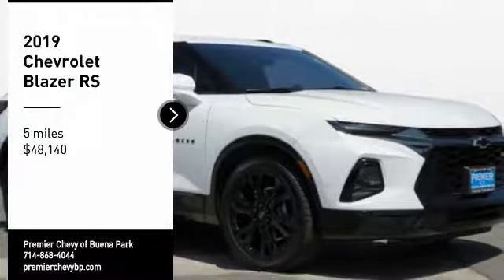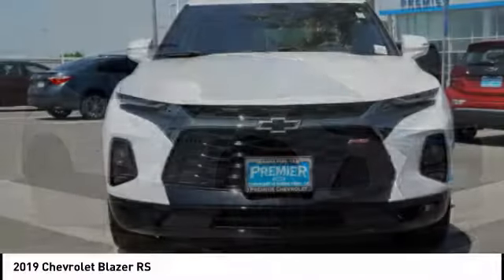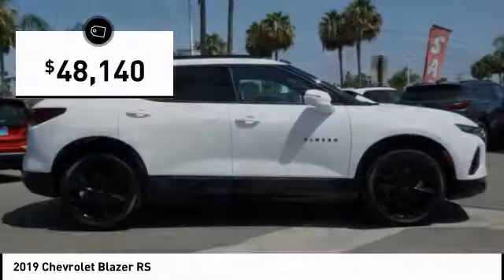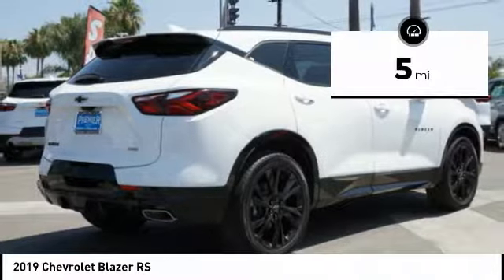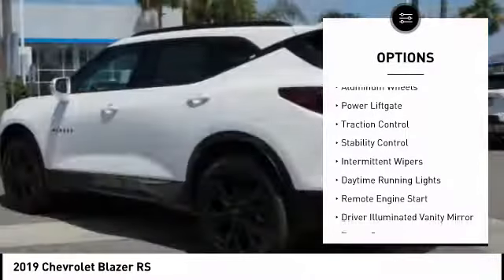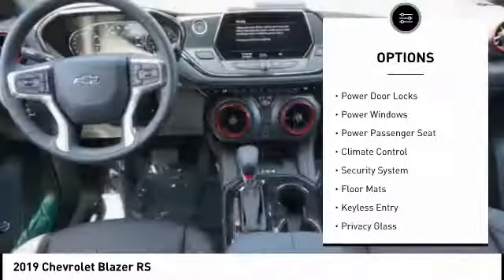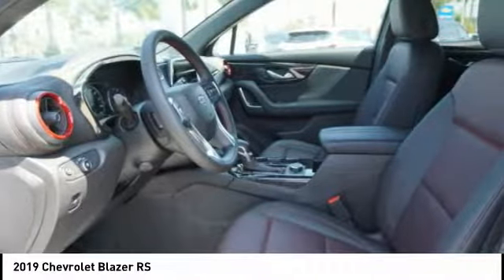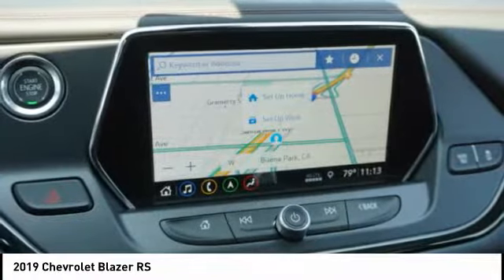2019 Chevrolet Blazer RS NewNew or Used KS669289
Summit White 2019 Chevrolet Blazer RS FWD 9-Speed Automatic 3.6L V6 SIDI DOHC VVT20/26 City/Highway MPG